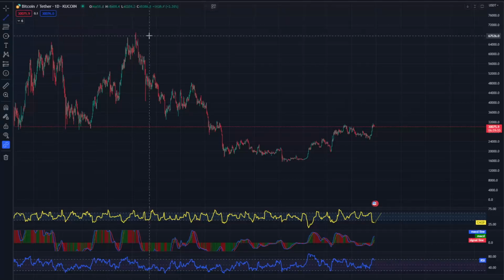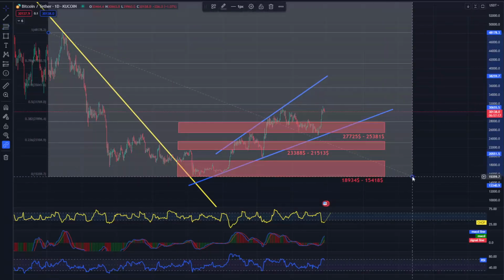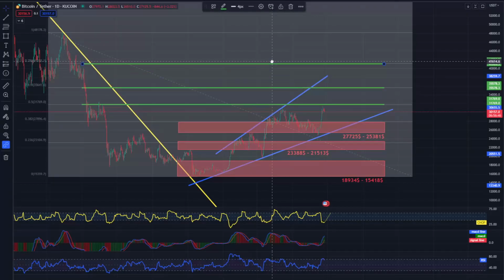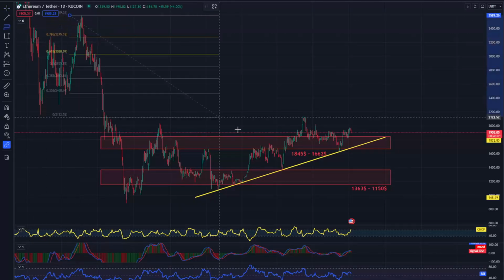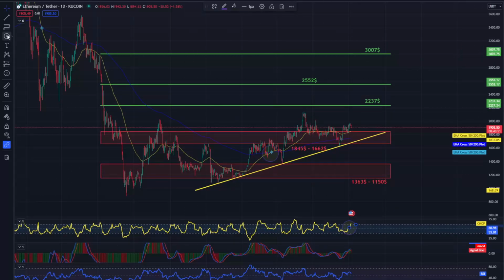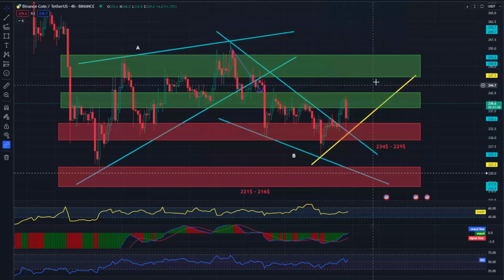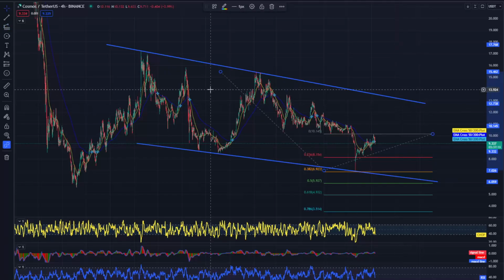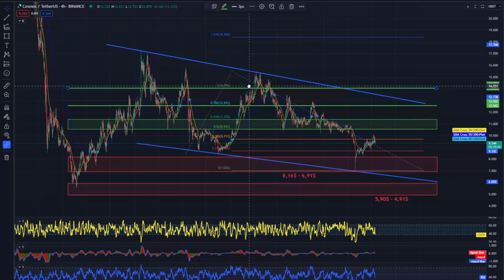Market Review Wednesday 5/7/2023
Hello everyone, I invite you to every Wednesday cryptocurrency review. Let's start by checking the current situation on the BTC pair to USDT, taking into account the four-hour interval